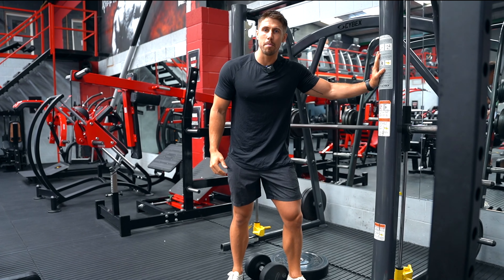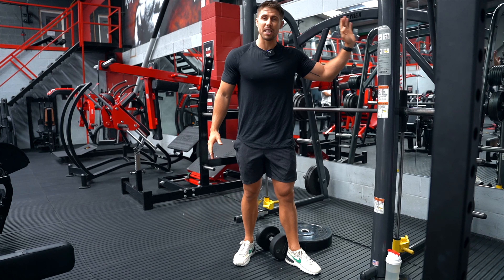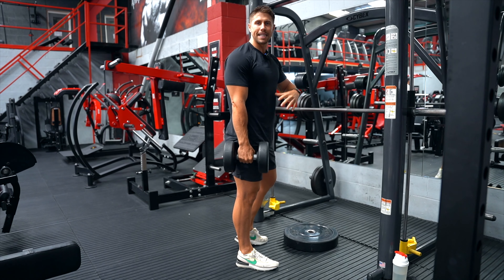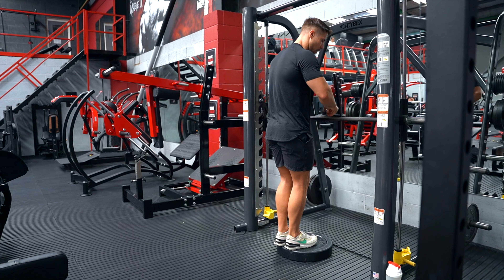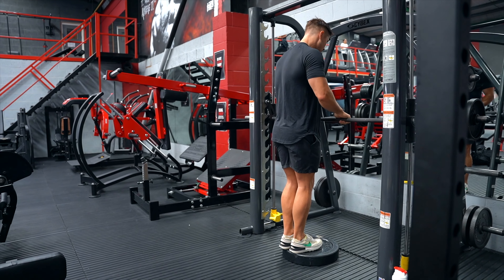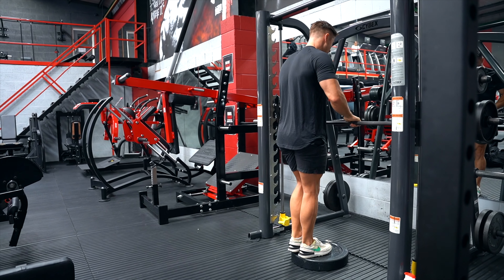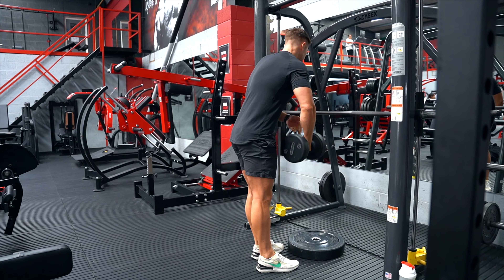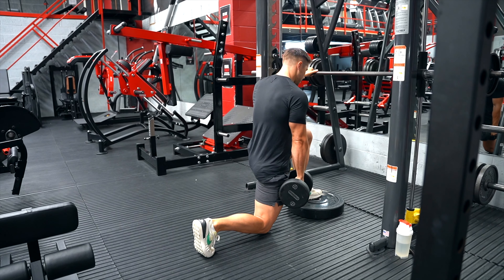Supported Reverse Lunge | The Fitness Maverick Online Coaching